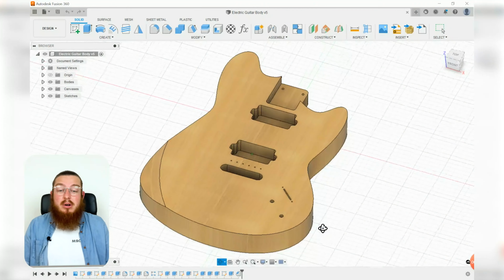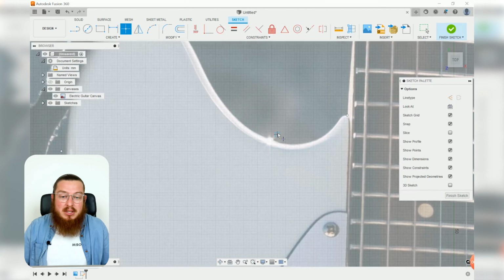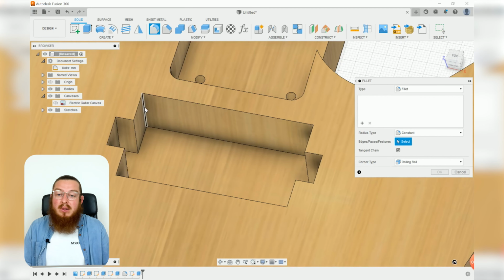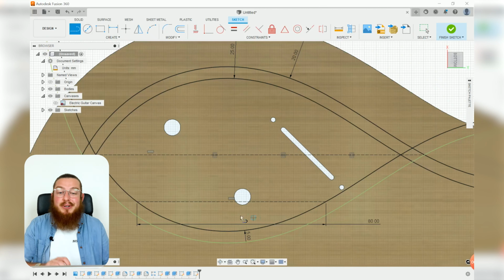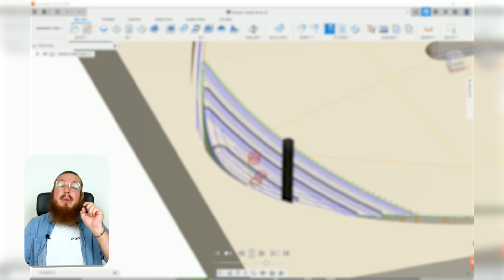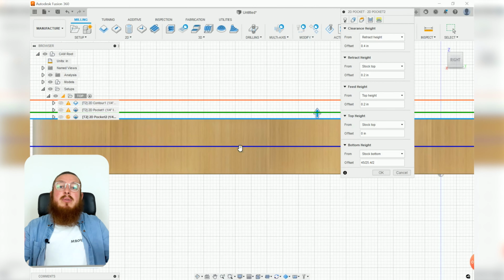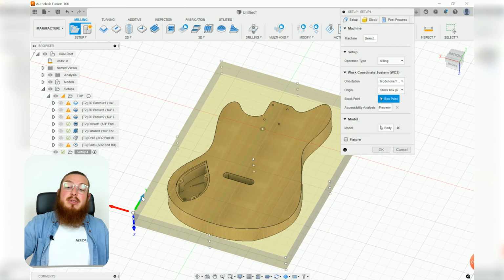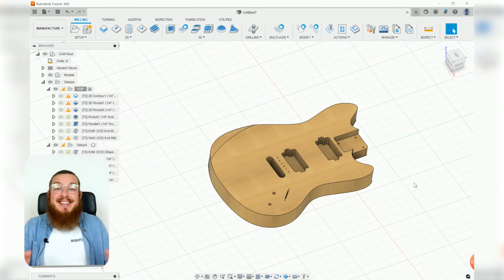CAD Modeling Episode 21: Computer Aided Manufacturing (CAM) in Fusion 360 - Electric Guitar!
What better way to learn CAM in fusion360 than designing one of the most iconic instruments of all time? Check us out at CADClass.org for the full 12 week course!

Computer Aided Manufacturing is the future of all things making. In this tutorial, Jake Sugden walks you through how to 3D model and then manufacture an electric guitar using a CNC machine. He’ll walk you through components and names as well as all of the design features relevant to manufacturing on a CNC.

You’ll learn:

- Rough and Finish Passes
- Feeds and speeds calculations
- Double dimension chamfers
- Dual setups

Want to learn how to 3D print and develop products like a pro?  This video is part of the CAD series dedicated to teaching the fundamentals of CAD modeling for absolute beginners.

Forget wasting years of your life and tens of thousands of dollars on a degree or professional program, we’ll teach you everything you need to know to get started right away at a fraction of the cost and in far less time.